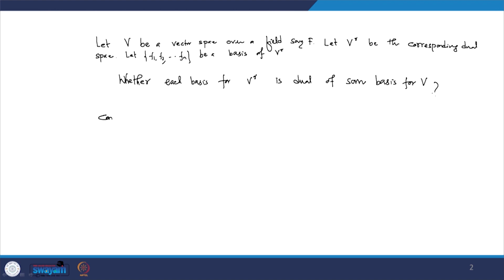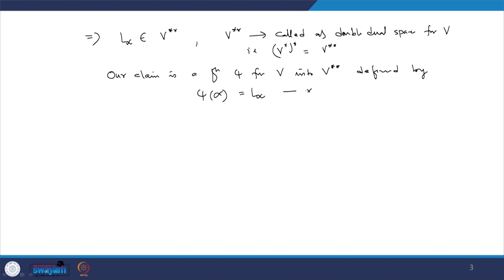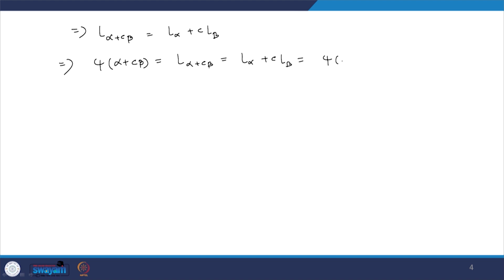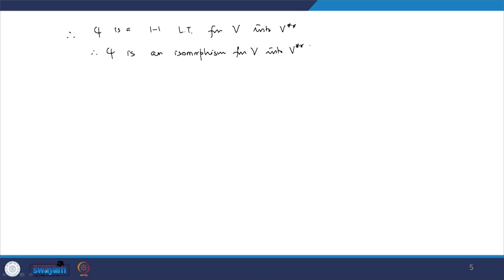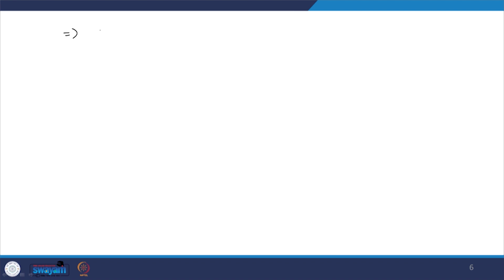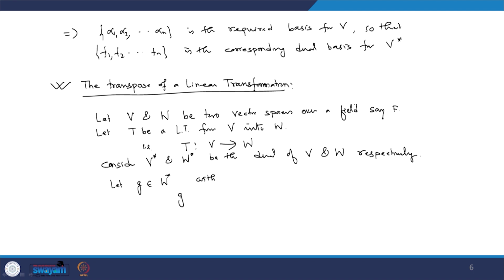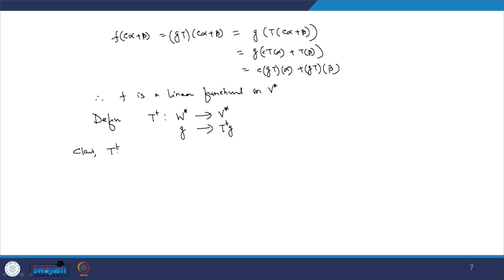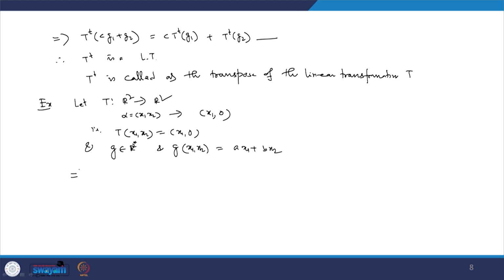Lecture 21 | Linear Functional & Transpose of L.T. - I | Prof. Premananda Bera | IIT Roorkee | NPTEL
This lecture discusses the  double dual space of a vector space and the transpose of linear transformation.